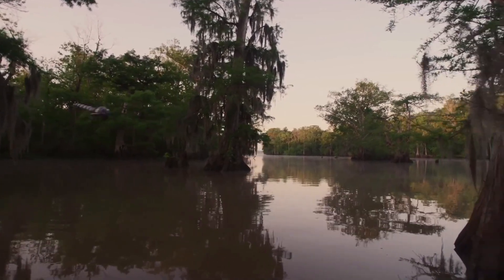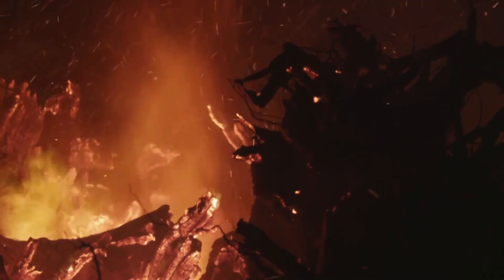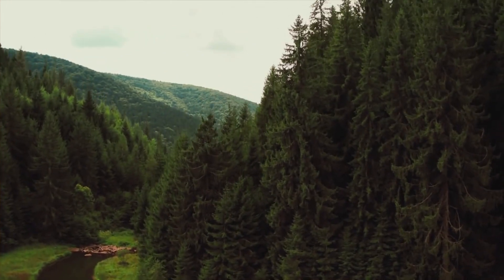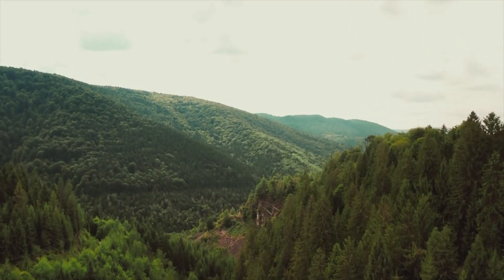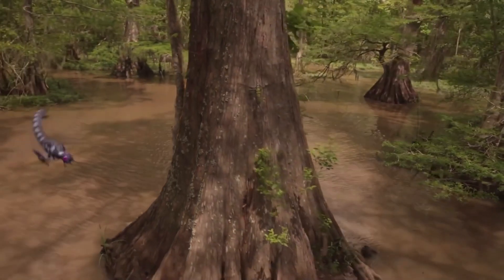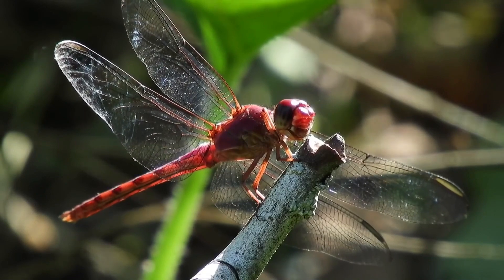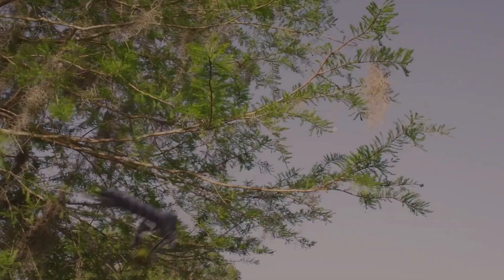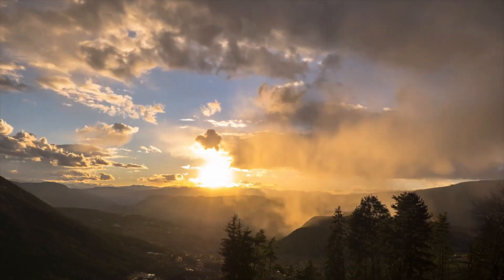Meganeura - The Largest Insect In The History Of The World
In the history of our earth there have been many interesting creatures, especially before our lifetime. Meganeura is a giant dragonfly that has been in the air in the Carbon Age. They resembled and are related to the present-day dragonflies and damselflies, and were predatory, with their diet mainly consisting of other insects.